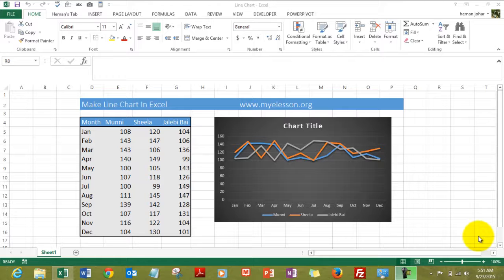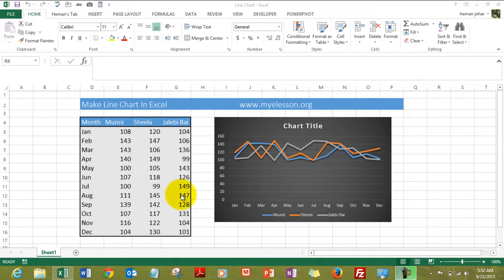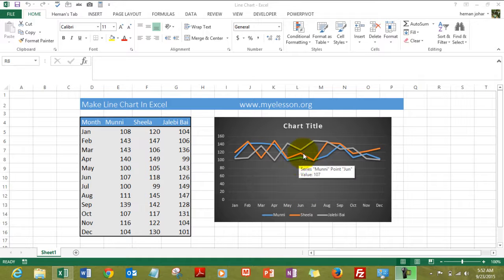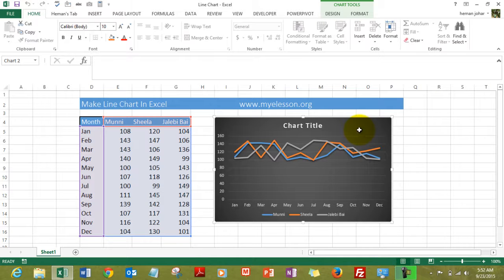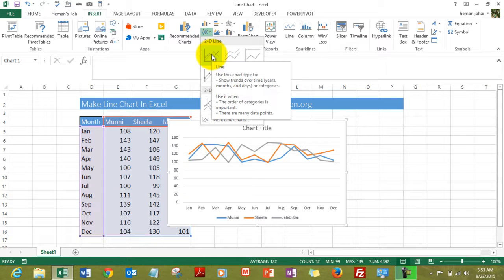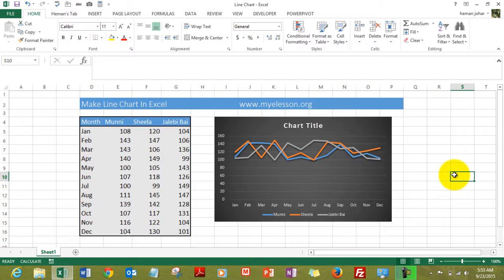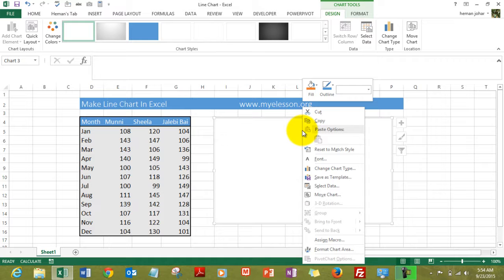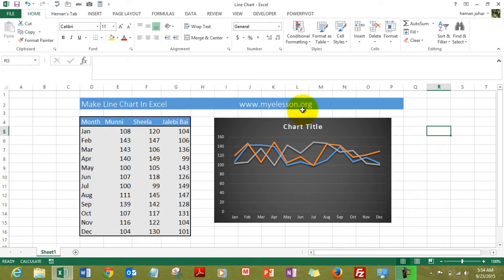Create Line Chart in Excel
Line Charts in Excel are a great tool to display your data in a very very simple yet effective manner. Line charts in excel can be used to display performance of multiple stakeholders over a period of time.